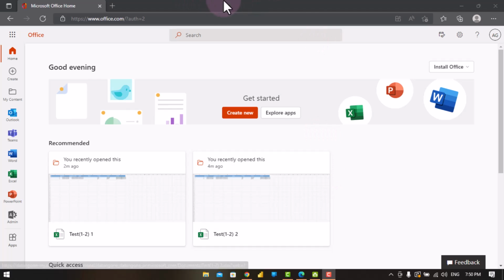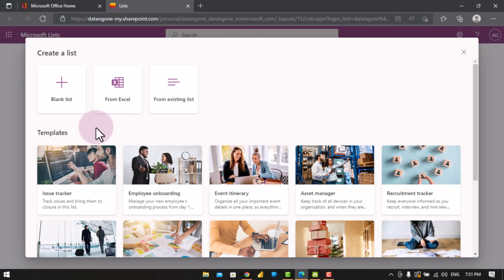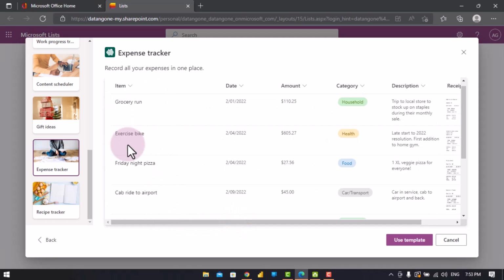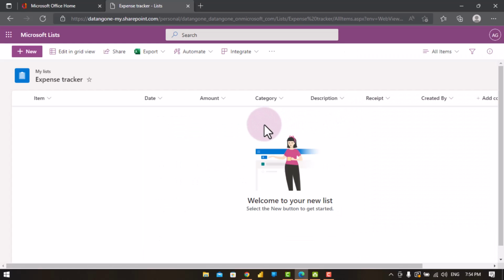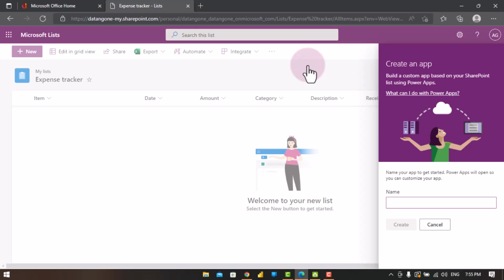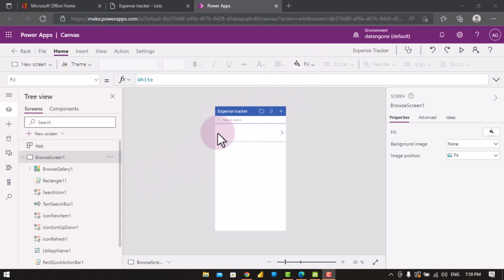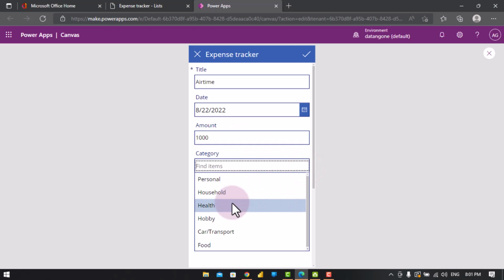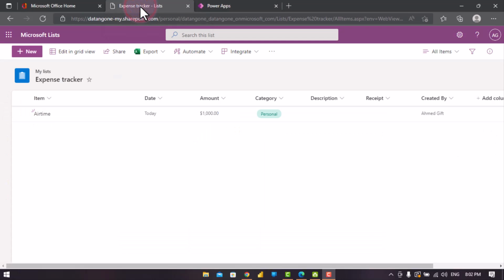Working with list and Power Apps